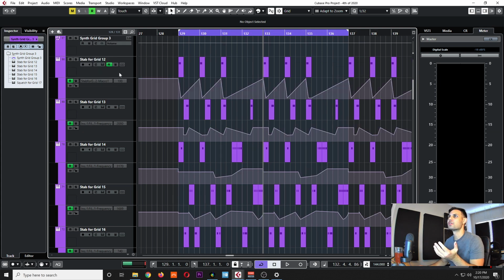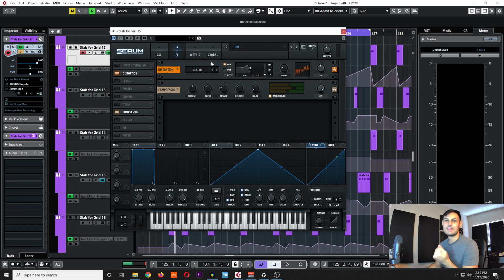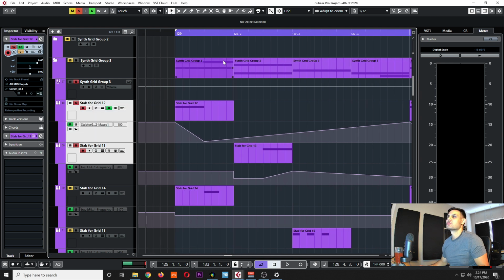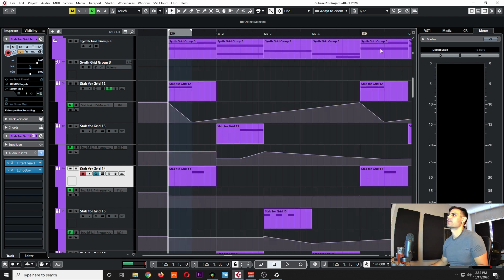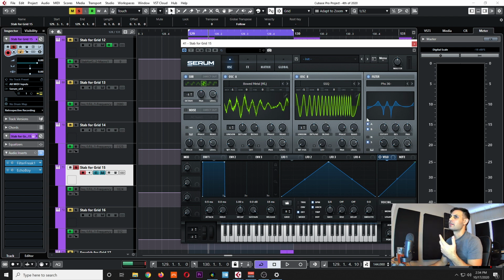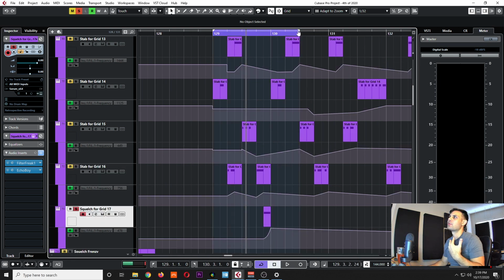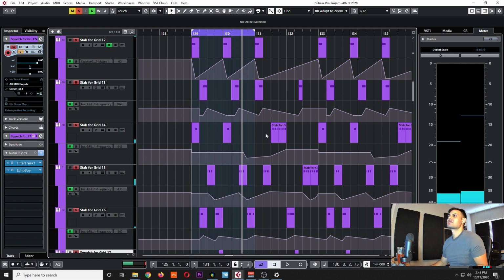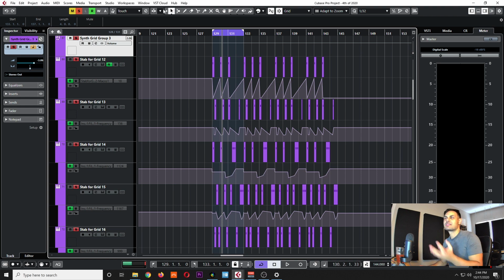Psytrance Tutorial - Creating Grid Sounds with Serum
Hi guys. Long time no see! I had been quite busy with life but here is another tutorial on how we can create psytrance grid sounds.

In this specific tutorial, we are using Serum as our VST but we can basically create these grids with any synth. Hopefully the workflow and the rhythmical tips will make sense to you as well :)